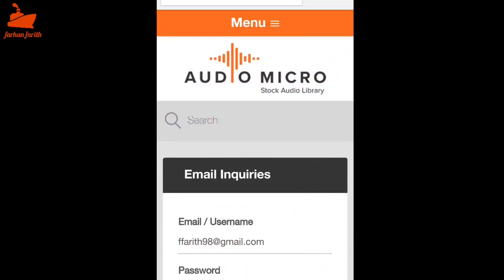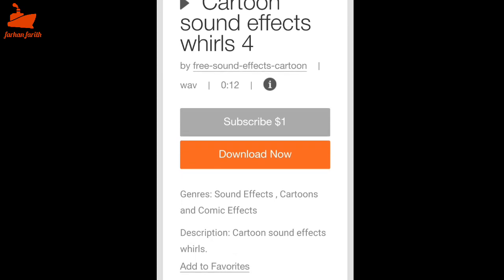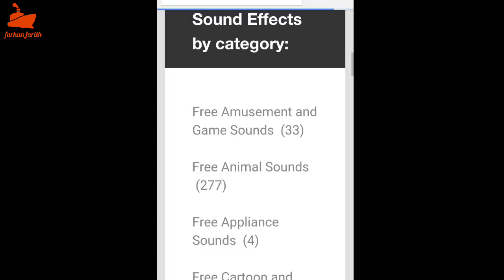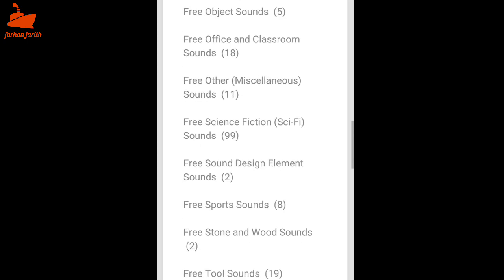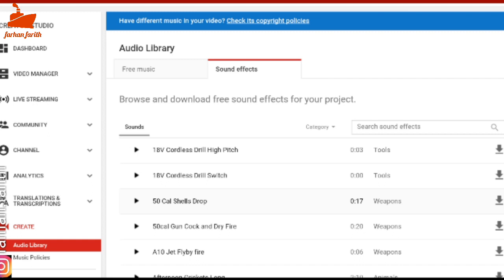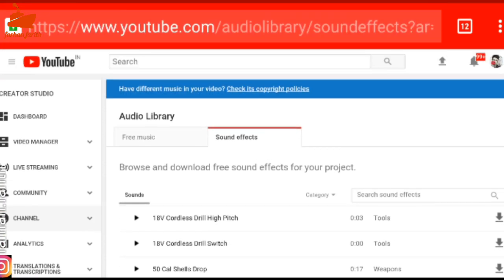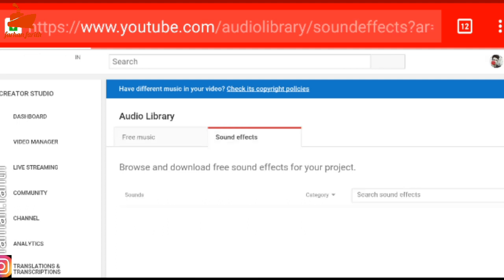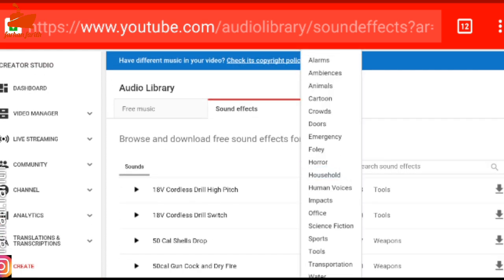2000+ best & free sound effects for your youtube videos that's everyone loves your videos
hey everyone, in this video we are going see how to get most popular sound effects to use your youtube videos. !